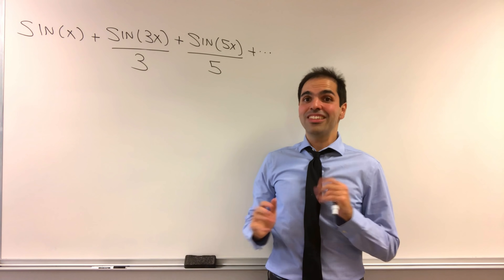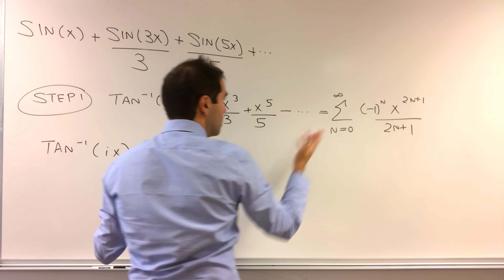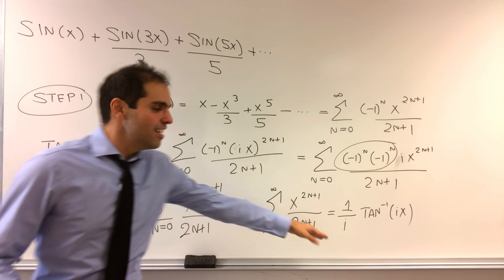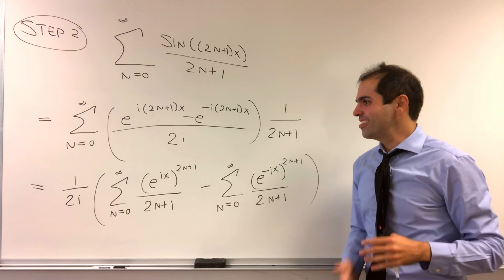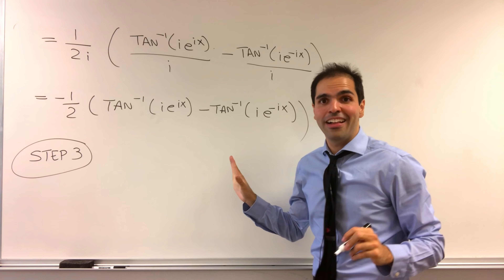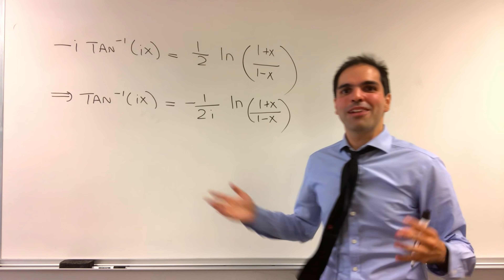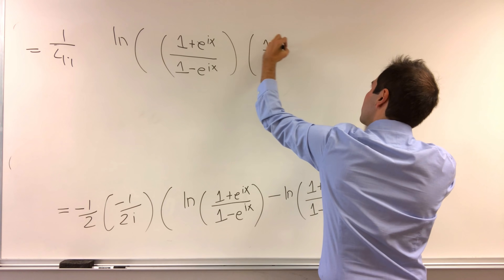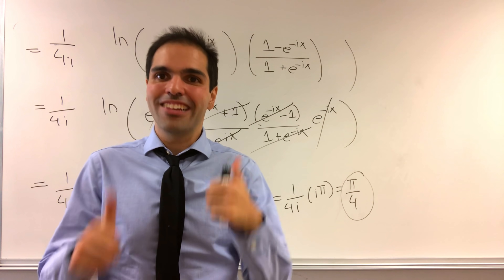an oddly satisfying sum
In this video I calculate the sum of sin((2n+1)x)/2n+1 which will lead us to a beautiful adventure involving power series, log, complex numbers, and integrals. Enjoy the ride!